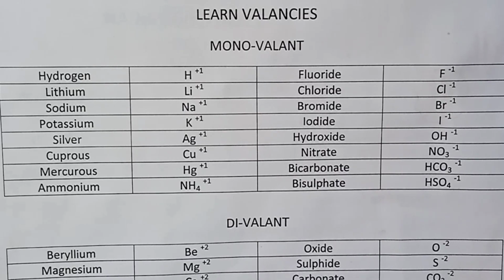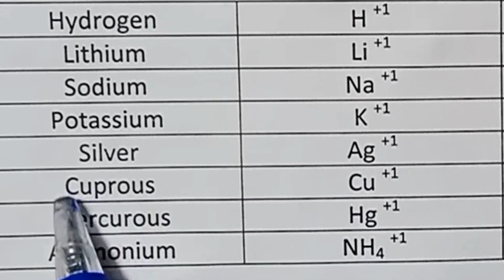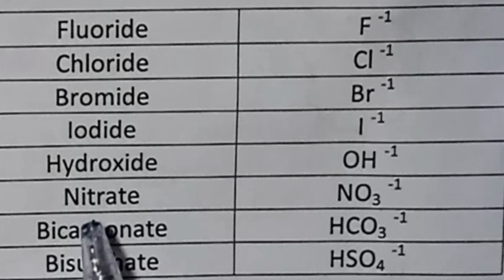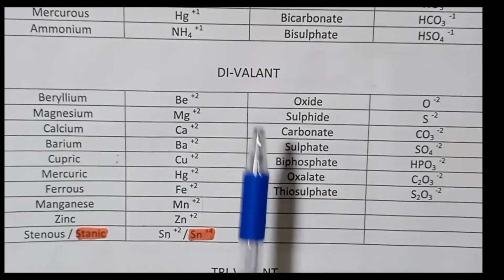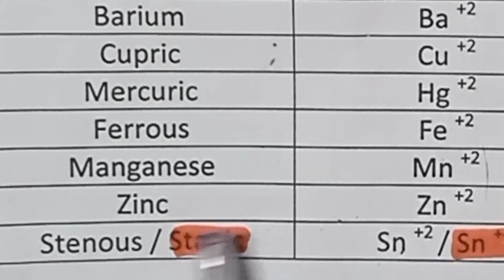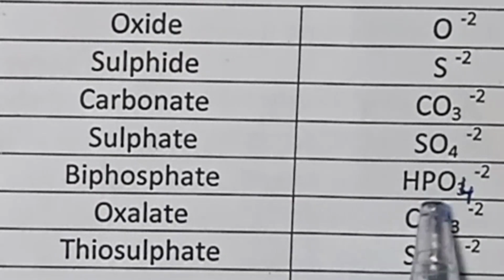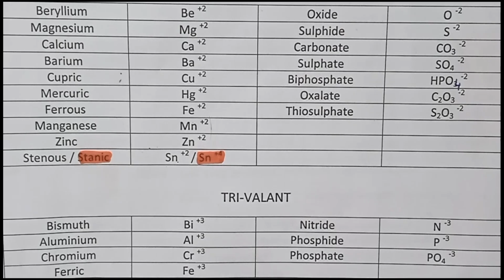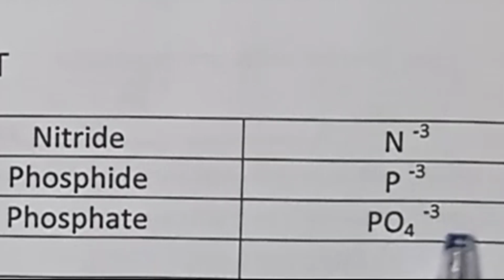1. WRITE CHEMiCAL FORMULAS BY MONO, DI, AND TRI VALENT CATIONS AND ANIONS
There are so many students who find chemistry tough because they are unable to write chemical formulas. They are confused with writing correct chemical  formula due to valencies. They have never practised how to adjust the valencies as subfix of cation and anions. This series of 11 videos will surely give you confidence of writing chemical formulas smoothly and frequently. So keep on watching my videos. Next video is step 11 that deals with mono valent cation and anions